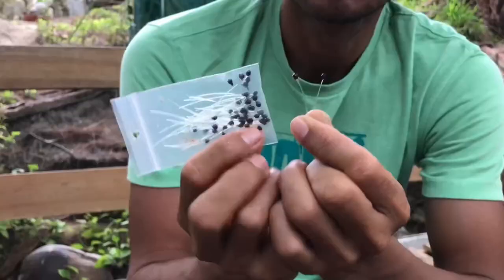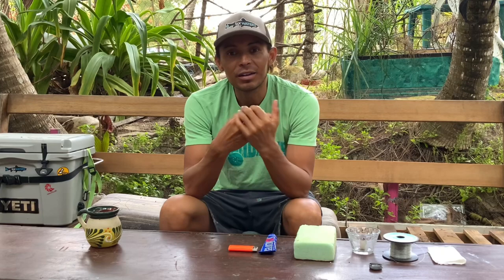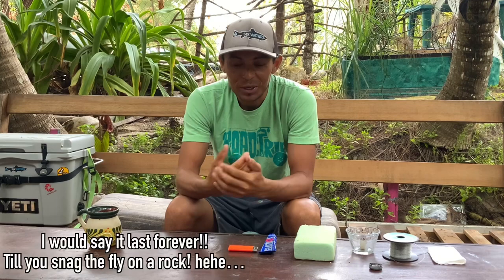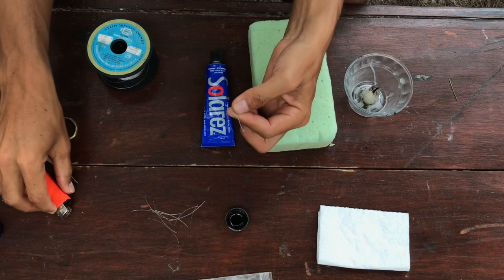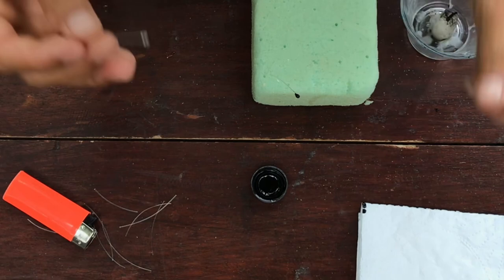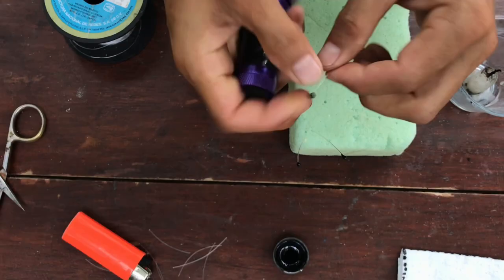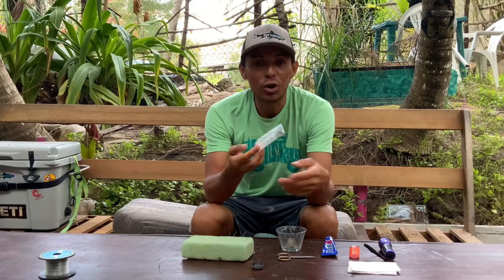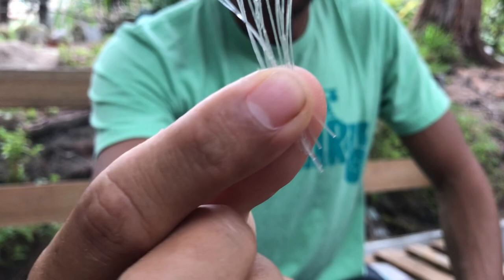MAKE YOUR OWN [EPOXY EYES] FLY TYING MATERIAS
Fly shop materials could get a bit pricy… save some money with this home made epoxy eyes!! For the price of a 5 pairs of eyes bag, you can make 300 pairs or even more 😁🙌🏽🎣🎣🦐🦀 enjoy!!

Note: I you have the money and no time to spend! Just get them in the fly shop 😃🙌🏽 simple!!

Best of luck to everyone!!

Mikel🎣❤️🇲🇽